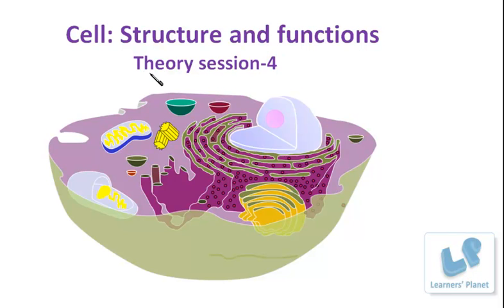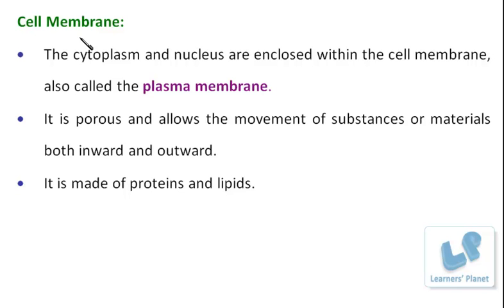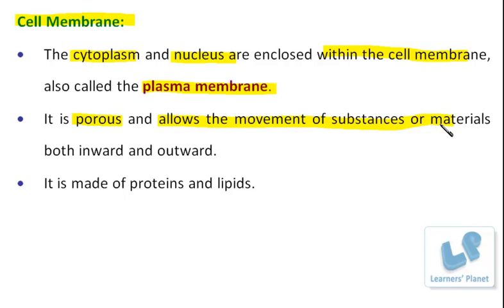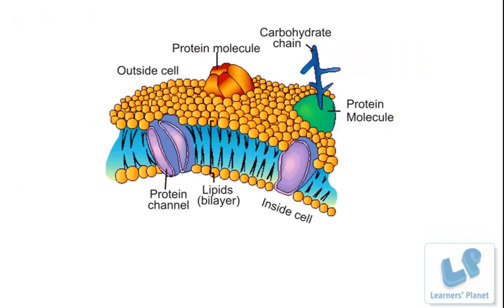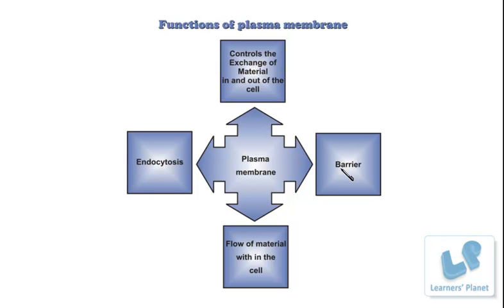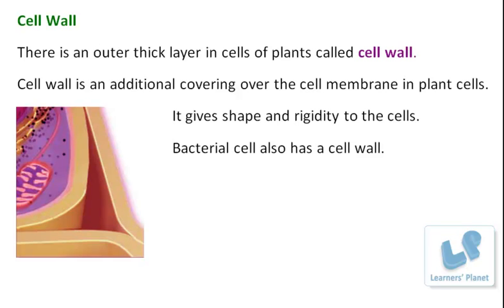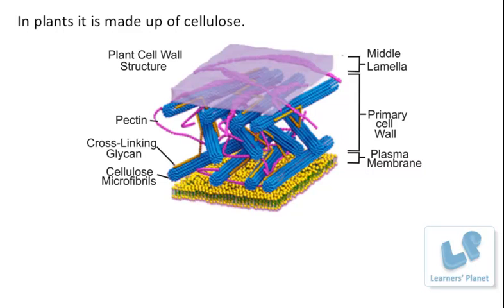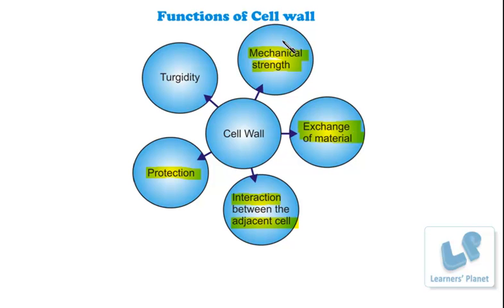8th CBSE science cell structure & functions video session 4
There is a brief description about the structure and functions of plasma membrane and cell wall in this session.